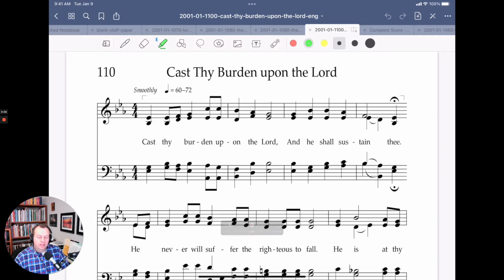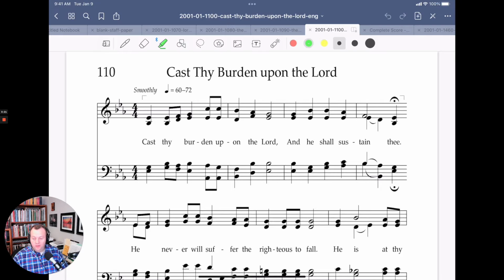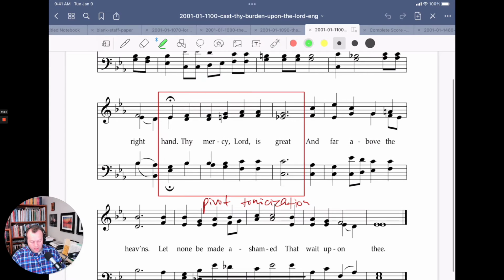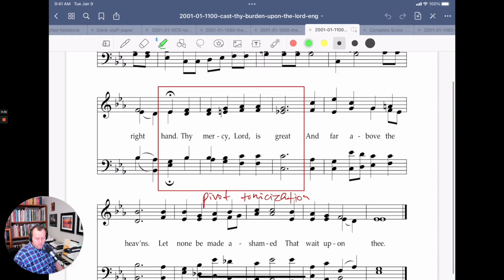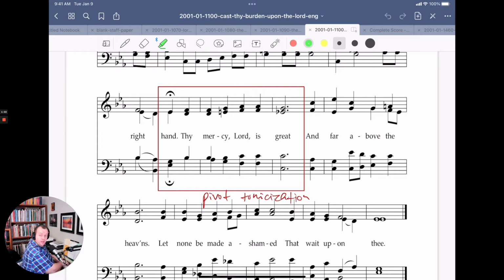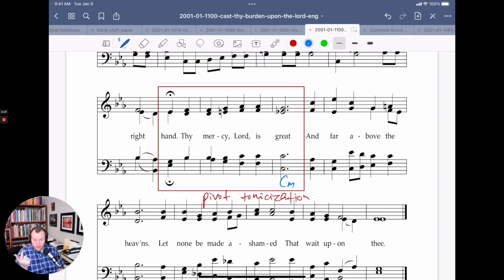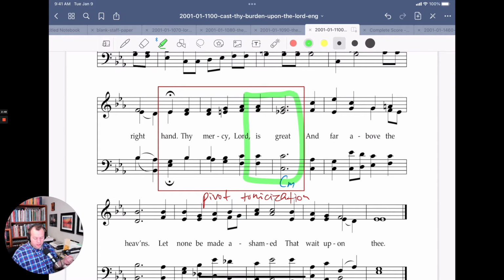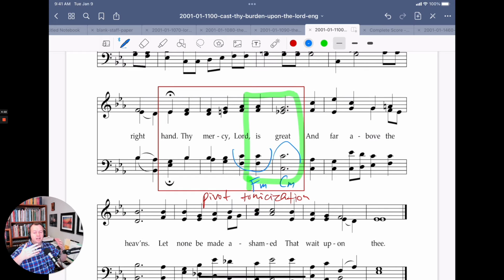Smooth Internal Tiny Modulations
Can you modulate in a small space like a hymn or primary song? With only 16 or 24 or 32 measures or so, it can be tricky to affect a modulation. Which is why we don't often see them in our typical Sacrament meeting music.

However, there's a tiny type of modulation that works really well. Even better, it's easy to write. All it takes is a few strategic moves, and Hymn No. 110, "Cast Thy Burden upon the Lord," demonstrates this technique beautifully.

0:00 - Intro
0:31 - First Step In Tiny Modulations
1:11 - Slipping To Minor with Ease
1:43 - Is It An Actual Modulation?
2:25 - How Do We Know We've Arrived In the Minor Key?
2:48 - Why It's So Easy To Move To This Minor Key
3:24 - How To Find the Actual Point of Modulation
4:23 - One (of Many) Strong Way to Highlight the New Key